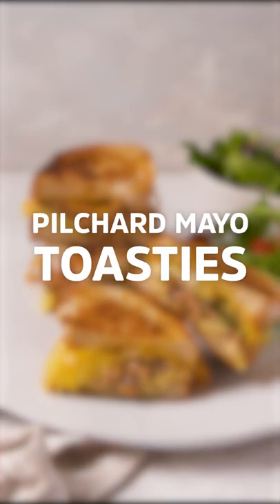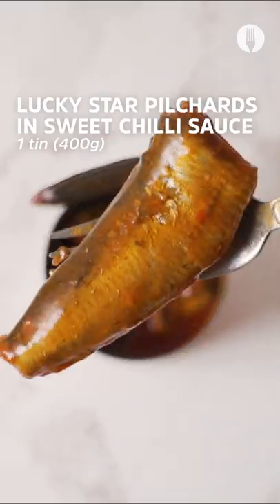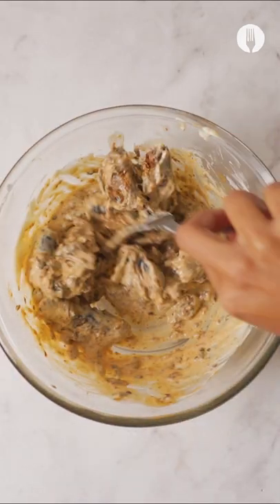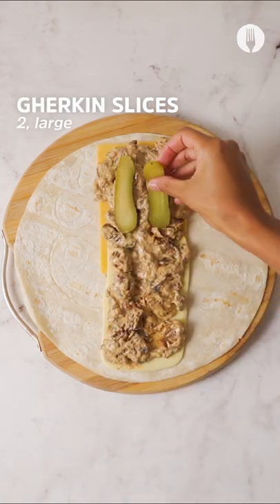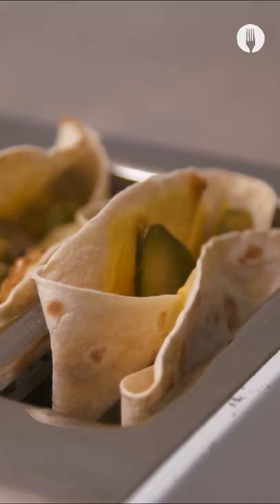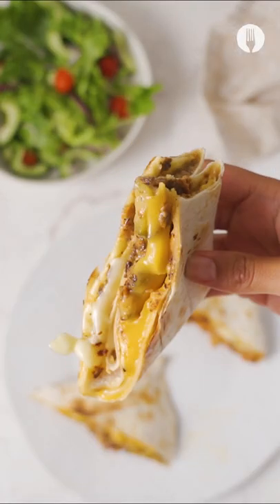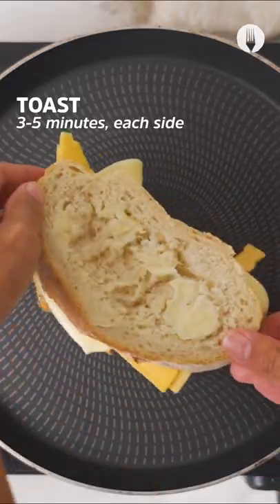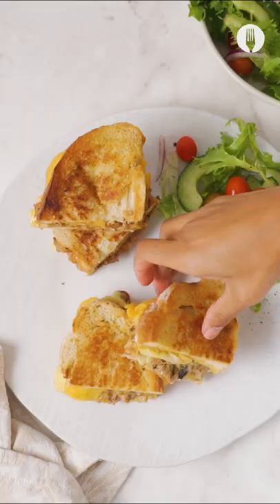Pilchard Mayo Toasties Served 2 ways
Our pilchard mayo toastie (2 ways!) went viral on TikTok for a very good reason 🔥 This is where it all started 👀